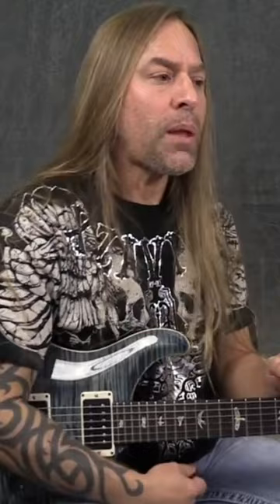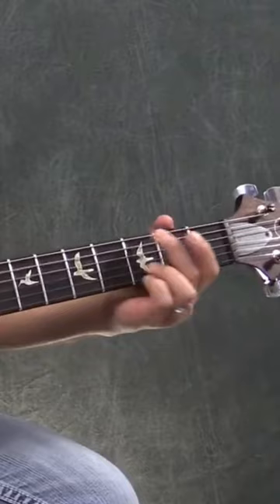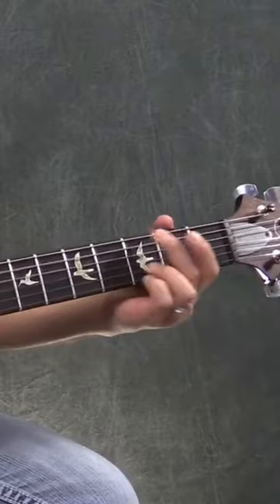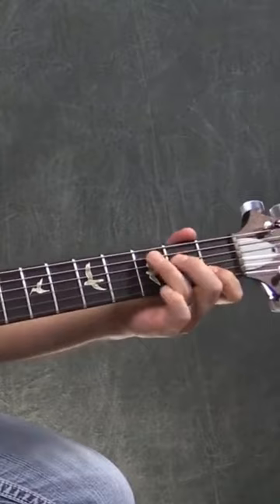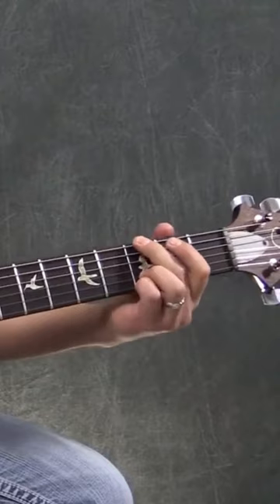4 Chord Song - Stand by me by Ben E. King